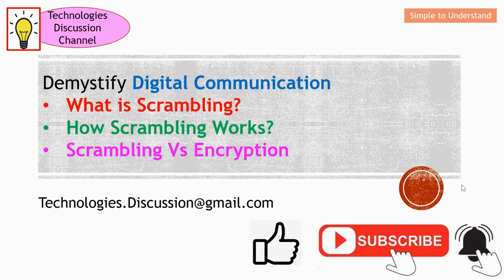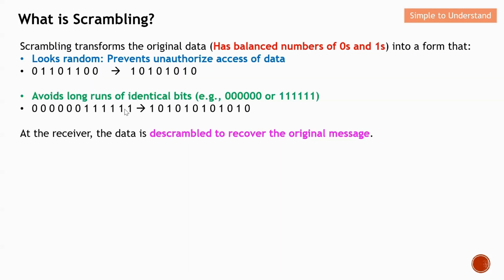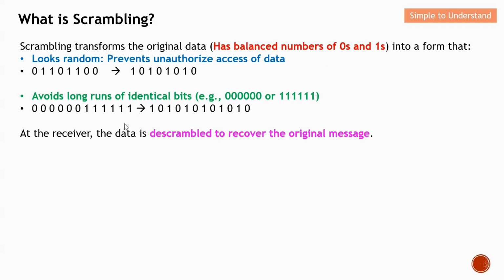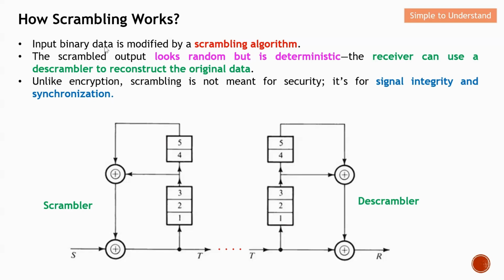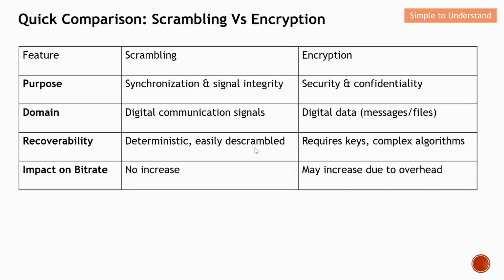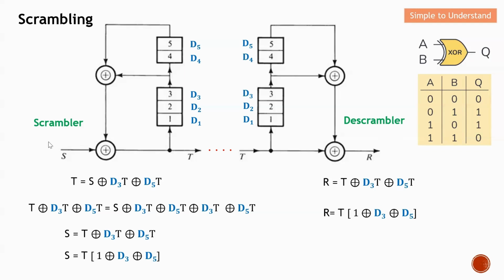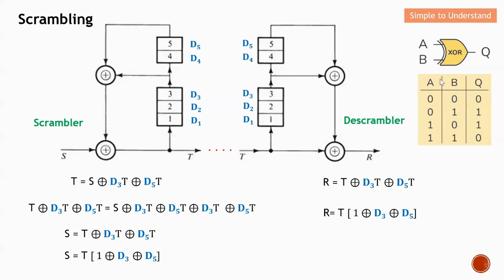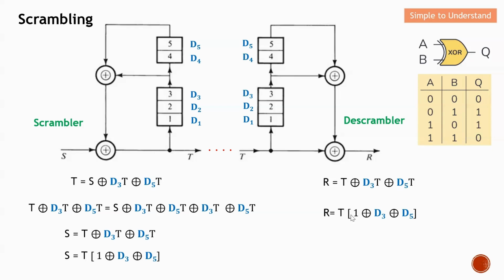Digital Communication #9. What is Scrambling? How Scrambling Works Vs Encryption. For Beginners.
Scrambling refers to a signal processing technique used to randomize (or pseudo-randomize) a digital bit stream before transmission. Its main purpose is to improve transmission reliability and efficiency, not security. Scrambling modifies the data sequence without changing its actual information content, primarily to achieve specific system performance goals, such as preventing long sequences of identical bits that can cause synchronization problems in receivers.

Scrambling transforms the original data (Has balanced numbers of 0s and 1s) into a form that:
Looks random: Prevents unauthorize access of data
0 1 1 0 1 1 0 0       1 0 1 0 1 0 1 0

Avoids long runs of identical bits (e.g., 000000 or 111111)
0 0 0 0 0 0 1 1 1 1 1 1  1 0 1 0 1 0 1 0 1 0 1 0

At the receiver, the data is descrambled to recover the original message.

How Scrambling Works?
Input binary data is modified by a scrambling algorithm.
The scrambled output looks random but is deterministic—the receiver can use a descrambler to reconstruct the original data.
Unlike encryption, scrambling is not meant for security; it’s for signal integrity and synchronization.

✅ Advantages
Improves synchronization between transmitter and receiver.
Helps with error detection by avoiding repetitive patterns.
Does not increase the number of transmitted bits.

⚠️ Disadvantages
Can multiply errors: a single bit error may affect multiple bits after descrambling.
Adds complexity to the system.
Randomized sequences may sometimes reduce predictability in testing.